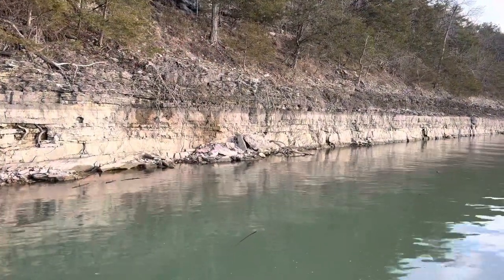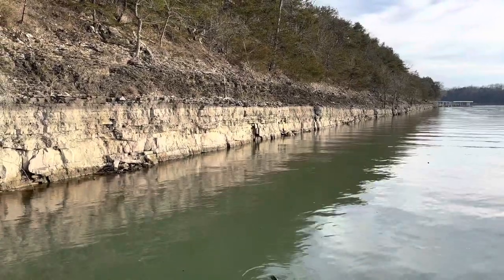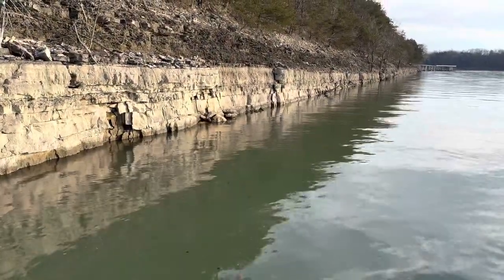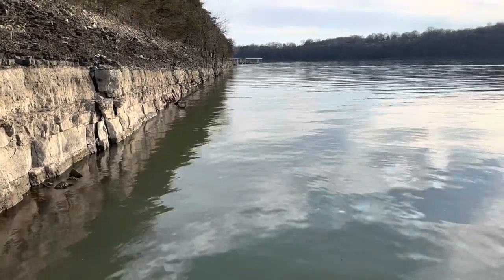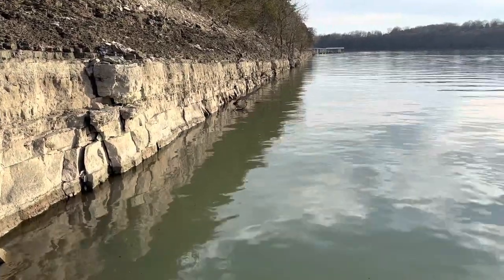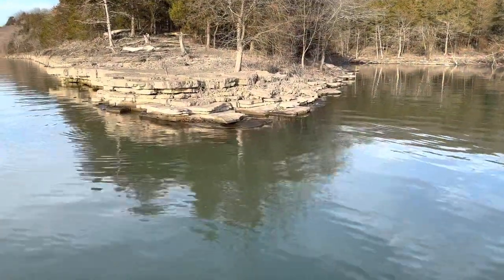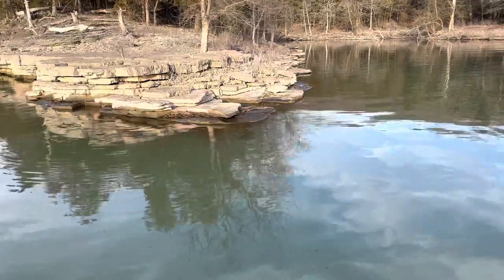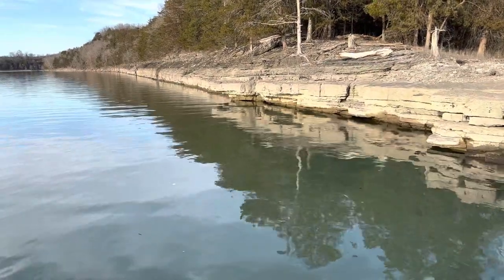Fishing Bluff Walls In The Prespawn…An On The Water Tutorial…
Randy shows everybody had a fish Bluff walls in the prespawn…bassmaster